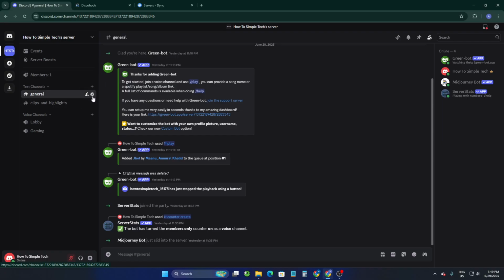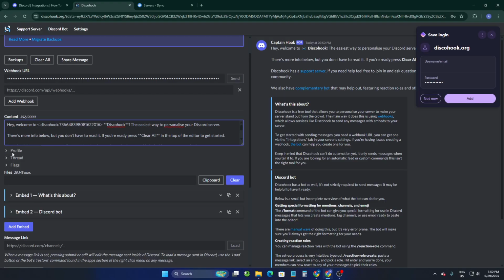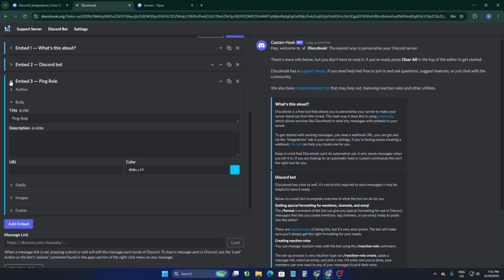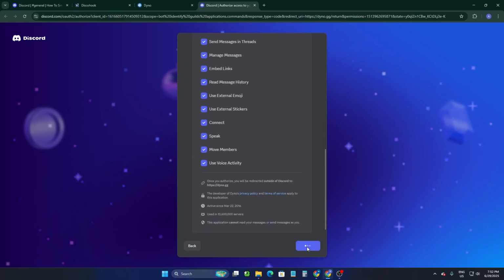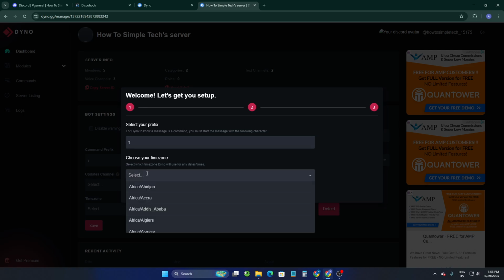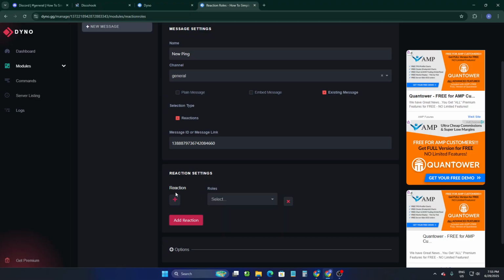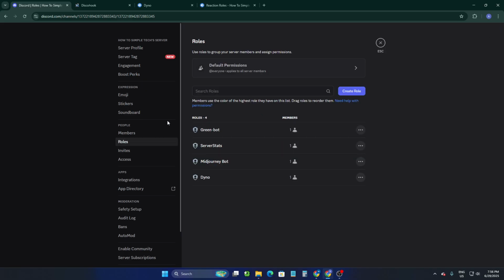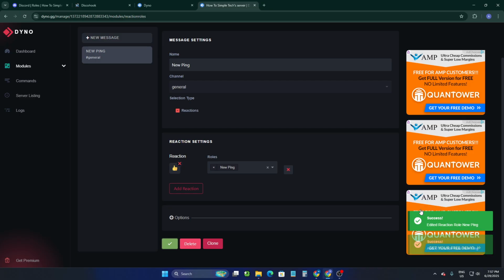How to Add Ping Roles on Discord (2026)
In this video, you'll learn how to add ping roles on Discord to manage role notifications and improve server engagement. We'll guide you step-by-step on setting up mentionable roles, using role settings effectively, and controlling who can ping what. Whether you're a server admin or just organizing your community, this tutorial will help you customize Discord roles efficiently.